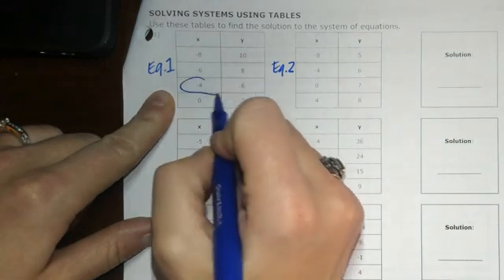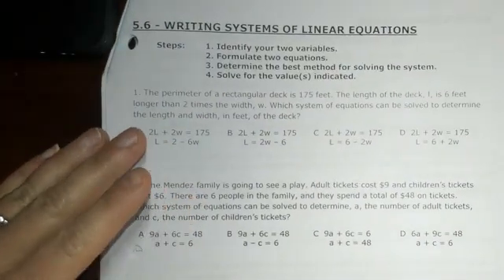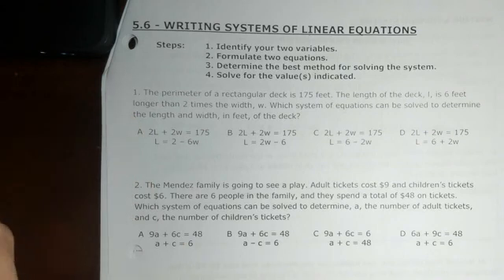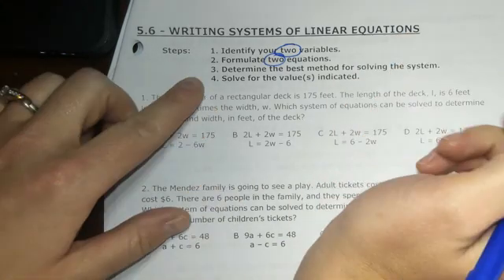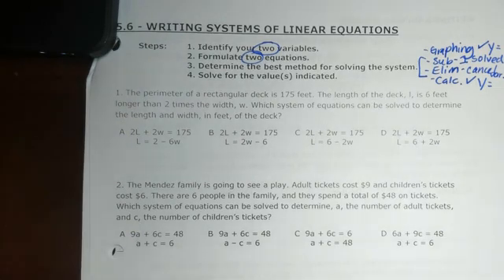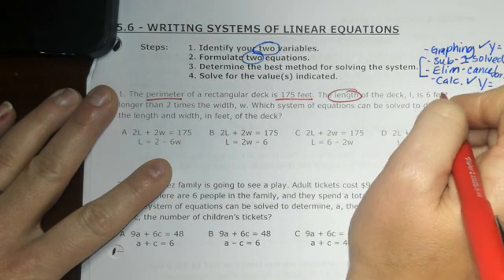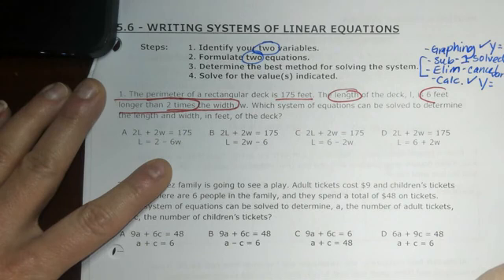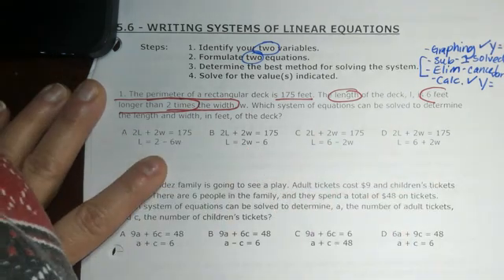Lesson 5.6 - Writing Systems (word problems)